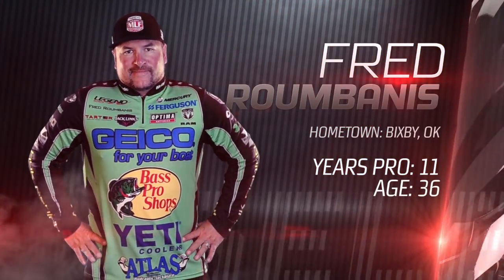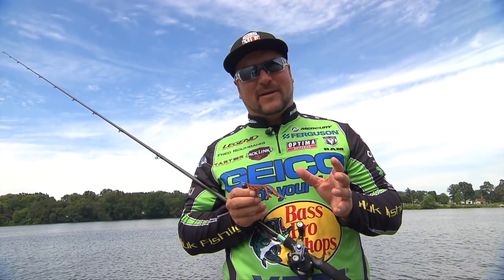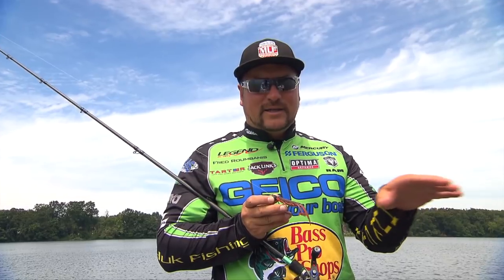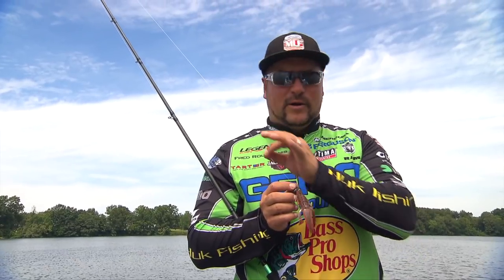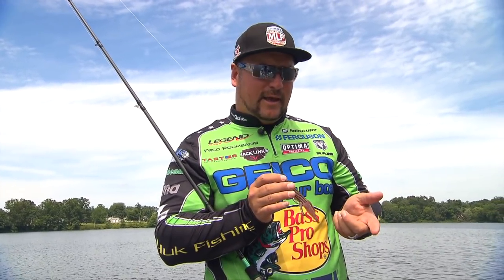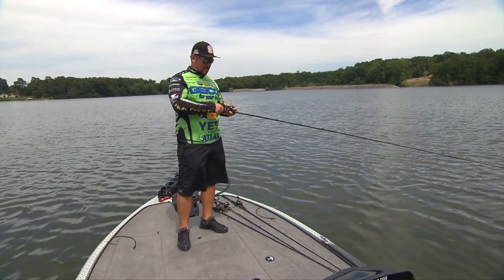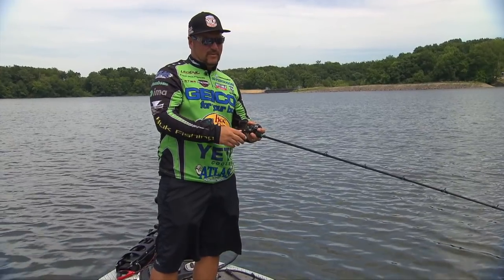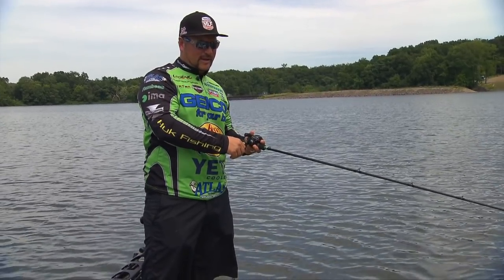Major League Lesson: Fred Roumbanis on the Biffle Bug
In this Major League Lesson, MLF Pro Fred Roumbanis talks about his favorite ways to use the Biffle Bug.